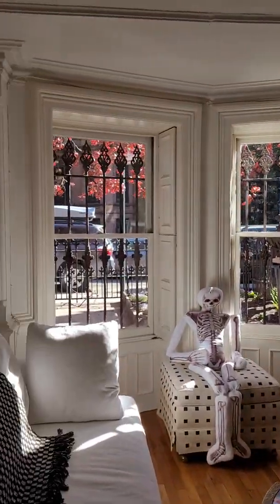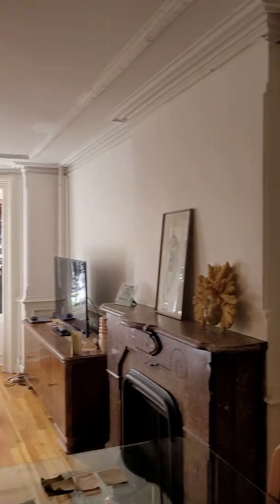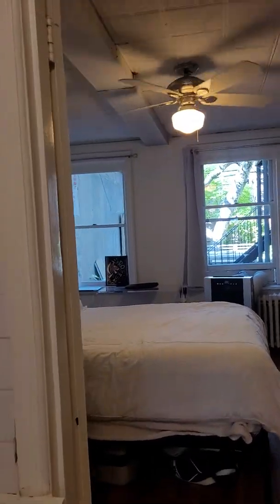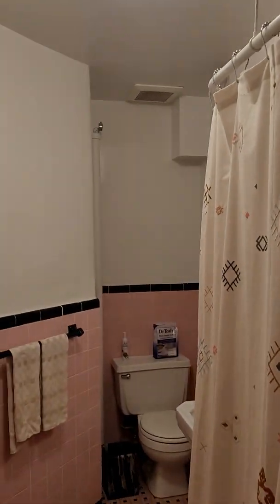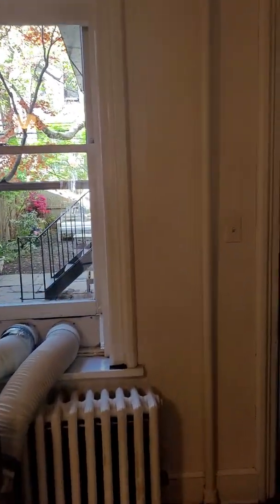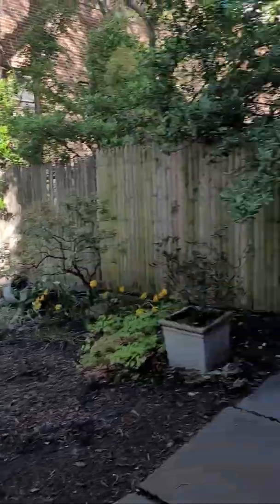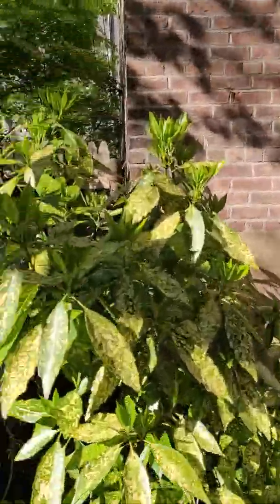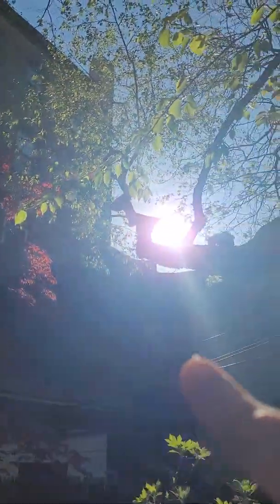181 St. Johns Pl, Garden Level Apartment